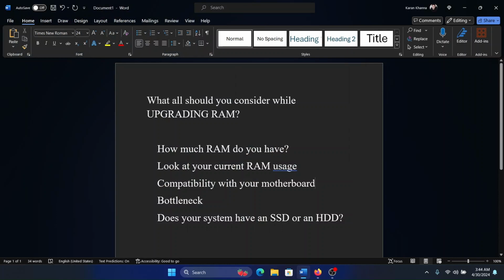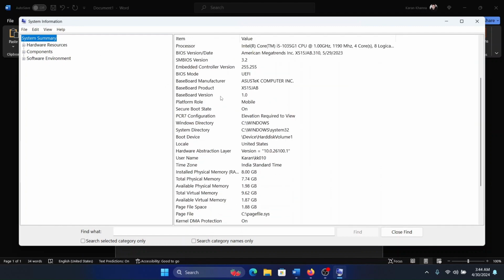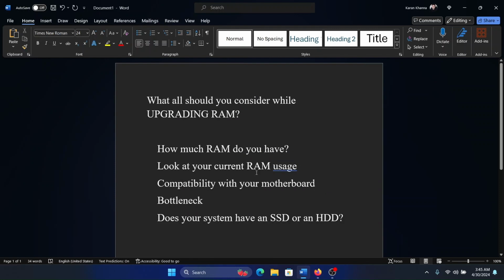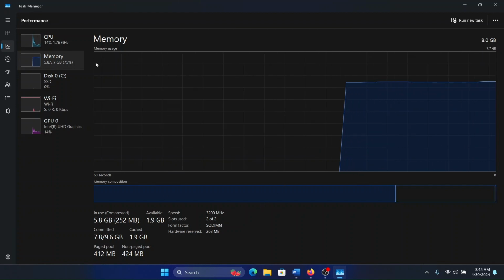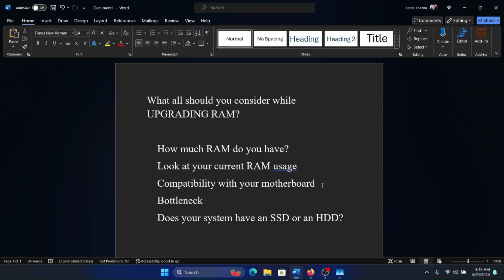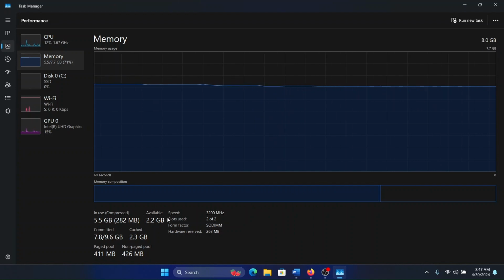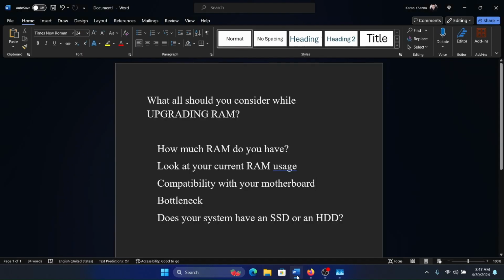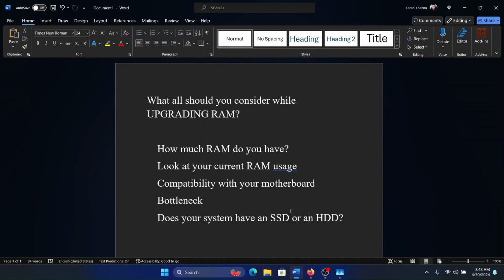Do You Need to Buy a New RAM?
Video Title: Do You Need to Buy a New RAM?

Random Access Memory (RAM) serves as the temporary storage for data that your computer's processor needs to access quickly. It's a critical component that directly impacts your system's performance. As technology advances and software becomes more demanding, the question of whether you need to upgrade your RAM frequently arises. So, do you really need to buy new RAM? Let's explore.

Firstly, assess your current RAM situation. How much RAM does your computer have, and what are your typical usage patterns? If you find yourself frequently running out of RAM while performing everyday tasks like web browsing, multitasking, or running applications, it might be time for an upgrade.

Consider the requirements of the software you use regularly. Are you a gamer who wants to play the latest titles at high settings? Do you work with large datasets, edit videos, or run virtual machines? These activities can benefit significantly from additional RAM. Keep in mind that newer versions of software often come with increased memory demands.

Next, evaluate your computer's overall performance. Is it noticeably slower than when you first purchased it? Are there frequent freezes, crashes, or excessive loading times? These could be signs of insufficient RAM. Monitoring your system's resource usage through task manager or similar utilities can provide insights into whether RAM constraints are impacting performance.

Think about future-proofing your system. While your current RAM might suffice for now, consider the longevity of your setup. As software continues to evolve and become more demanding, having ample RAM ensures that your system remains capable and responsive for years to come. Investing in additional RAM now can save you from having to upgrade again in the near future.

Consider the cost versus benefit ratio. RAM prices fluctuate, but generally, it's one of the more affordable upgrades you can make to your computer. Compare the cost of upgrading your RAM to the potential performance improvements and increased productivity. If the benefits outweigh the expense, it might be worth investing in new RAM.

Explore alternative solutions before committing to a RAM upgrade. Sometimes, optimizing your existing system can alleviate performance issues without the need for additional hardware. Clearing out unnecessary programs running in the background, updating drivers and software, and performing regular maintenance tasks can free up resources and improve overall performance.

Consult with experts or utilize online resources to determine the best course of action for your specific needs. Whether it's seeking advice from tech forums, using system analysis tools, or consulting with a professional, gathering information can help you make an informed decision about whether to buy new RAM.

In conclusion, the decision to buy new RAM depends on various factors such as your current usage patterns, performance requirements, future needs, cost considerations, and available alternatives. While upgrading RAM can undoubtedly enhance your computer's performance and usability, it's essential to assess your specific situation before making a decision. By carefully evaluating your needs and weighing the options, you can determine whether investing in new RAM is the right choice for you.